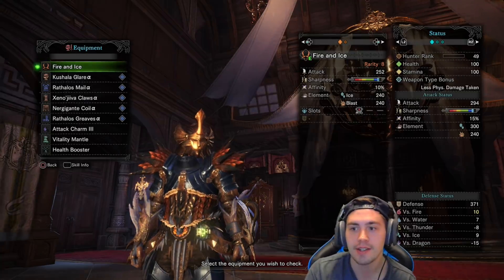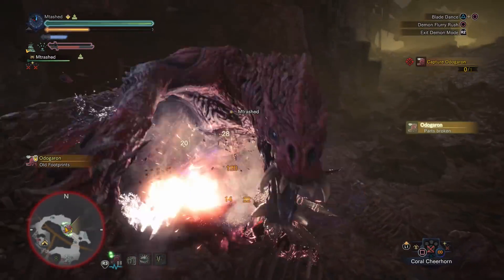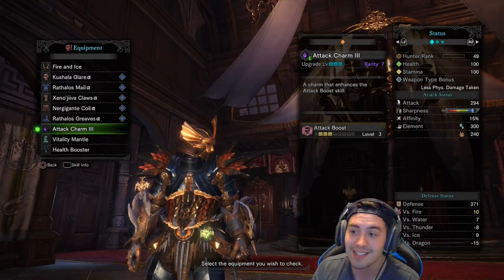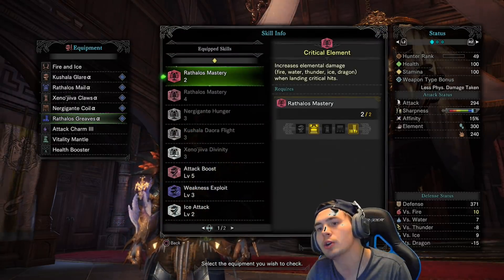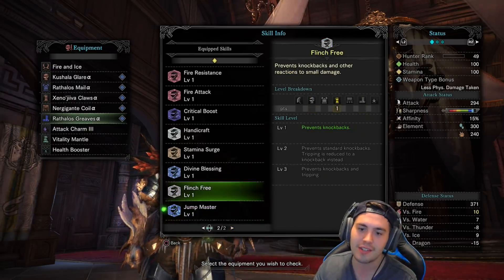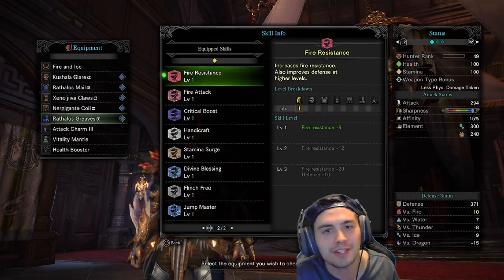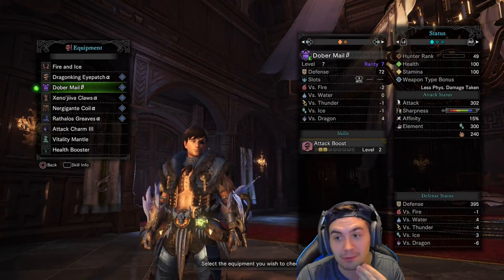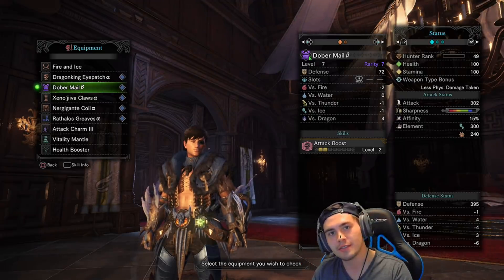Double Element Dual Blade Build: Monster Hunter World